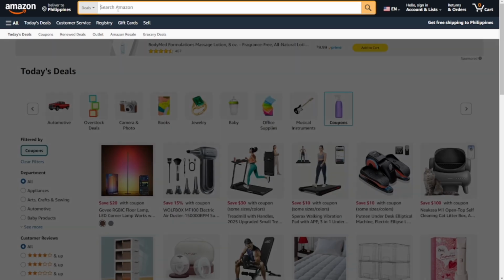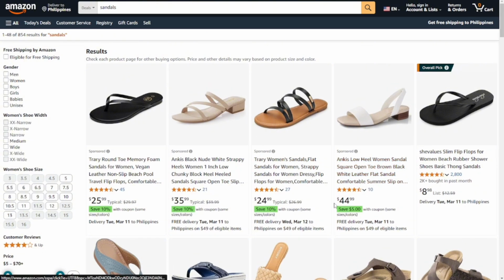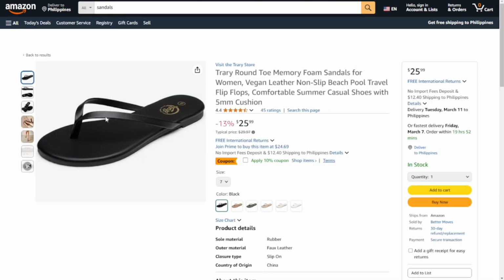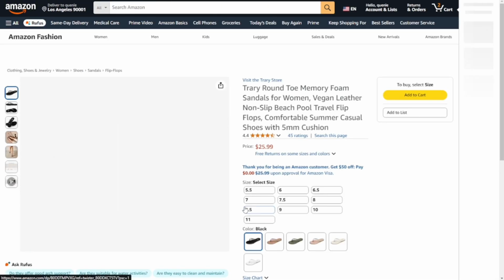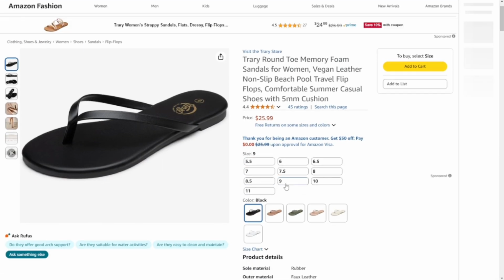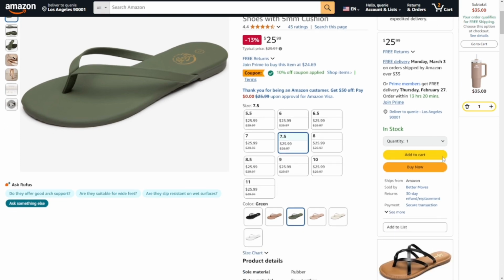How To Find Amazon Coupon Codes (Step-by-Step)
Learn how to find Amazon coupon codes step by step. In this video, I'll show you the best ways to discover and apply discount codes to save money on Amazon purchases.

Timestamp:
00:00 Intro
00:09 Find Amazon coupon codes